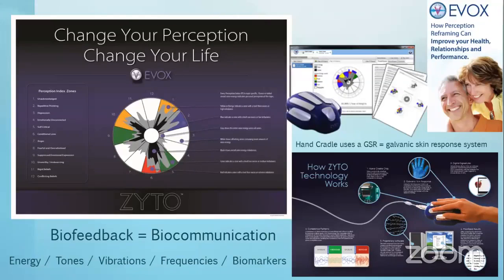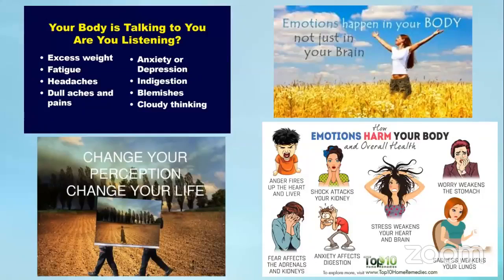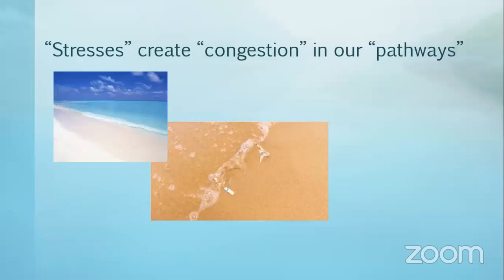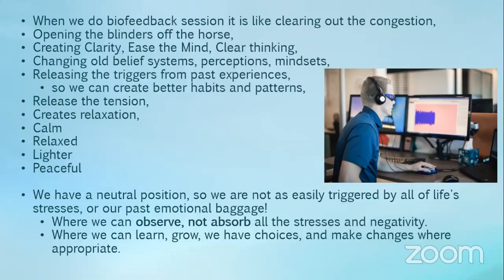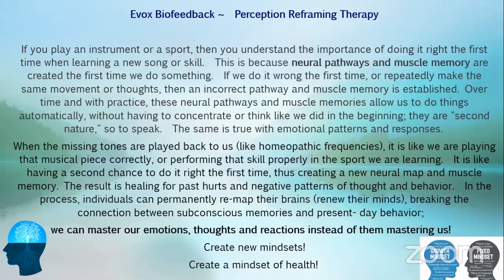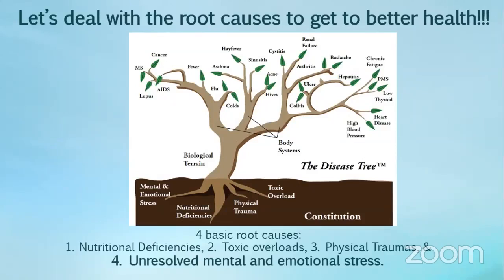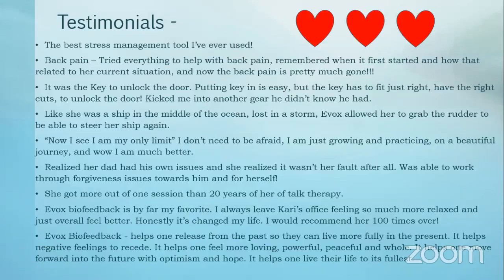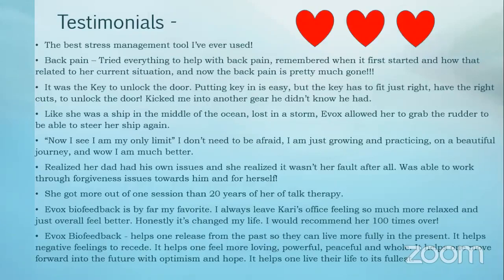Biofeedback Workshop 4-20-2022